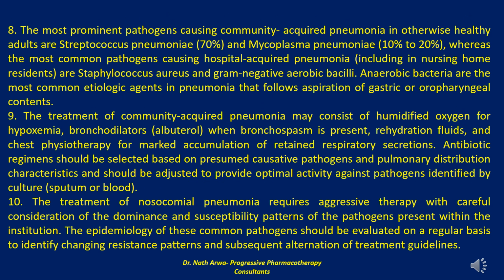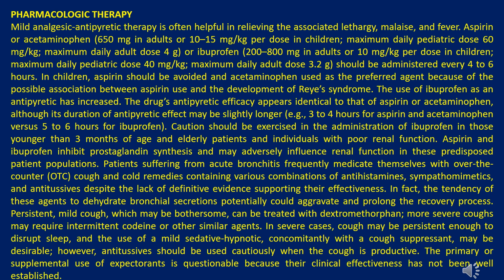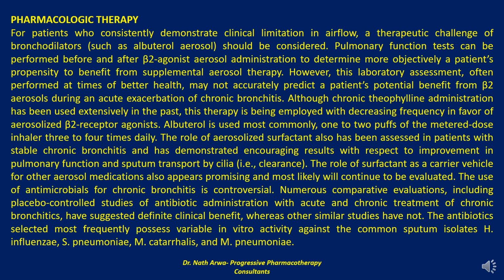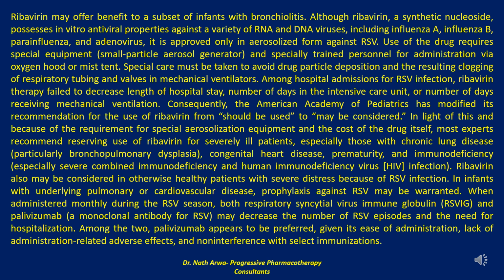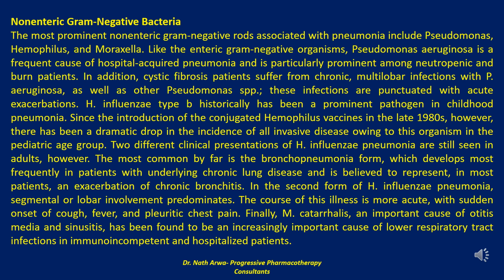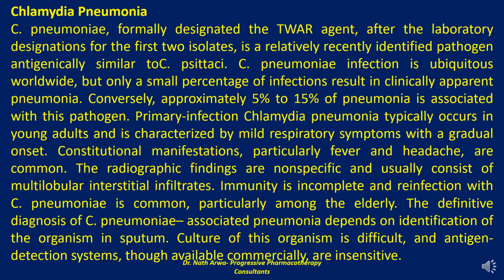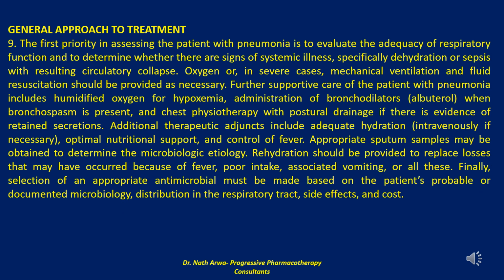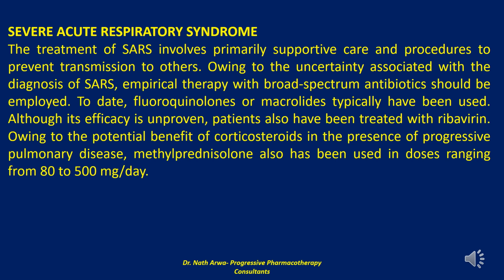LOWER RESPIRATORY TRACT INFECTIONS